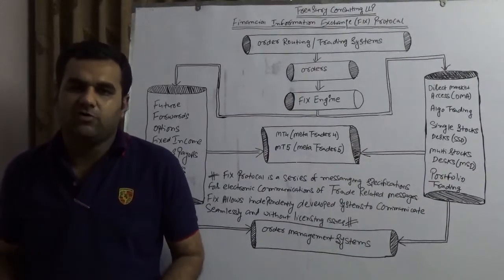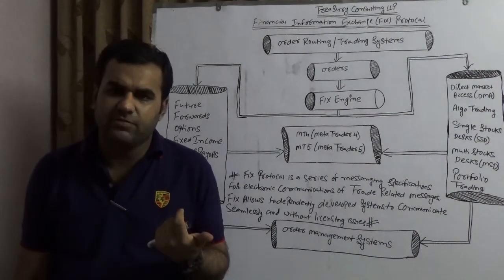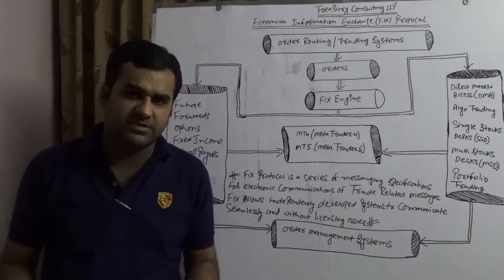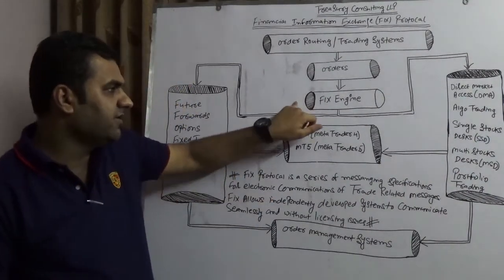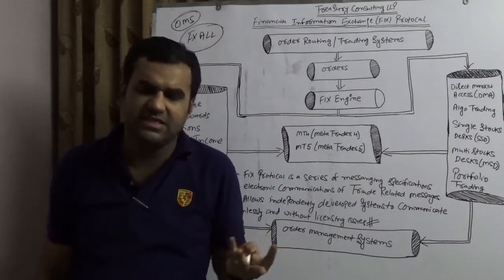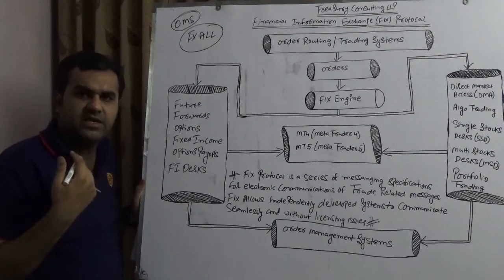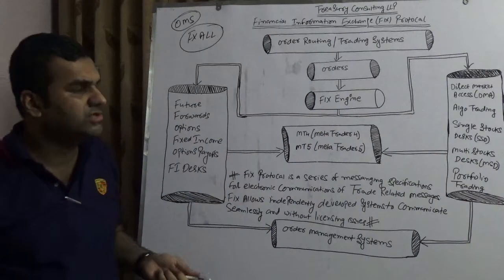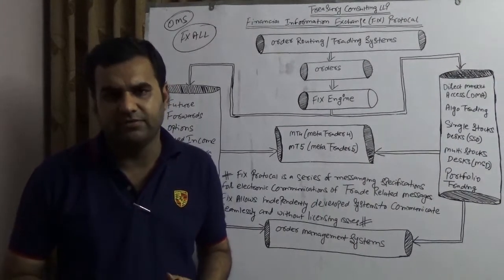Financial Information Exchange (FIX) Protocol